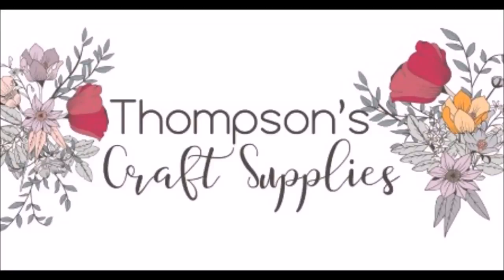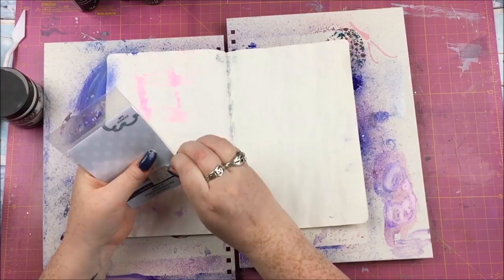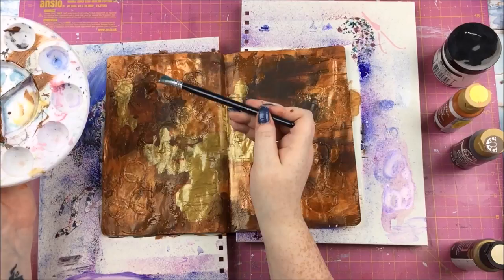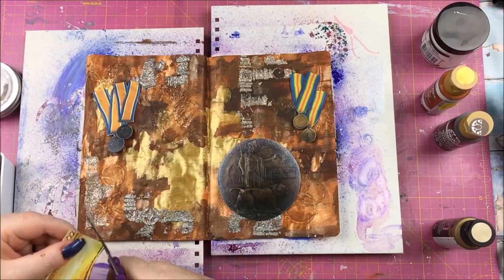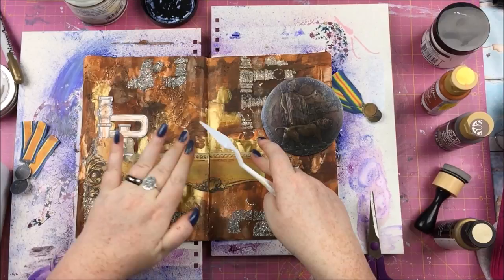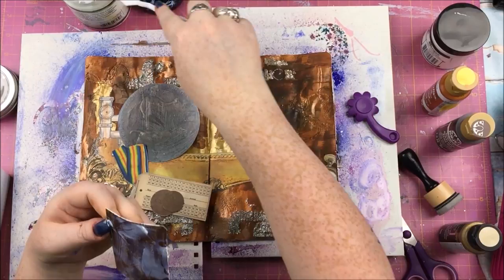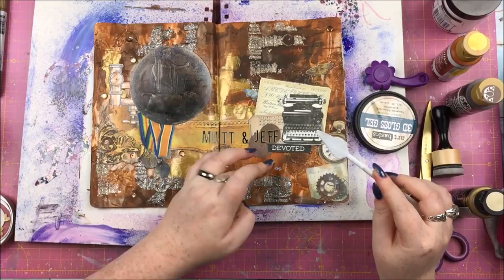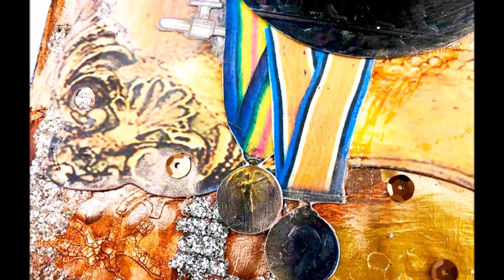MIXED MEDIA ART JOURNAL PROCESS | 4 | 'Mutt & Jeff' | Thompson's Craft Supplies DT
THOMPSON’S CRAFT SUPPLIES ARE NO LONGER TRADING

Other Products Used:

Deco Art Acrylic Paint, Metallic Bronze:

Prima 3D Matt Gel:

Prima Clear Gesso:

First Edition Decoupage Glue (Matt):